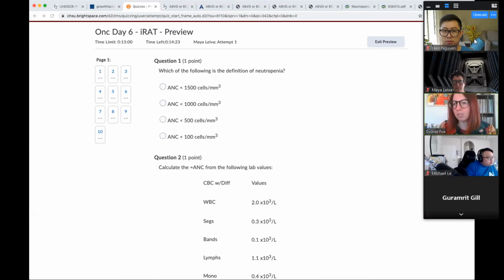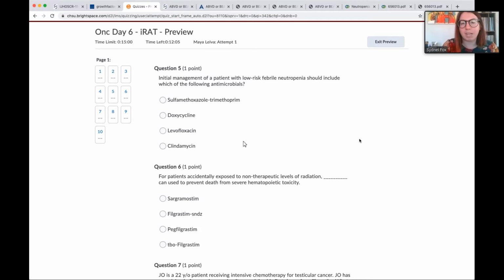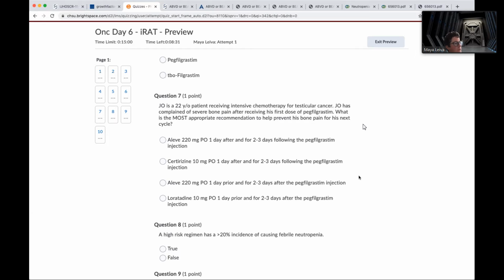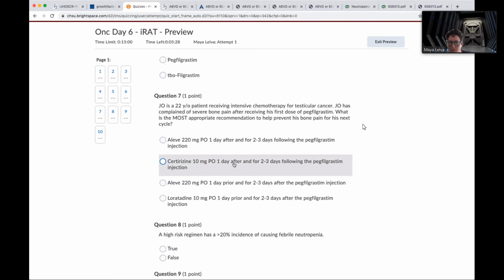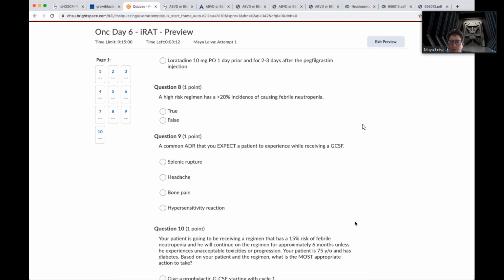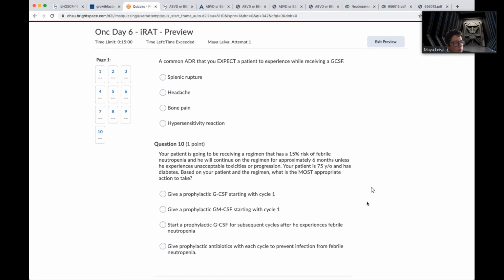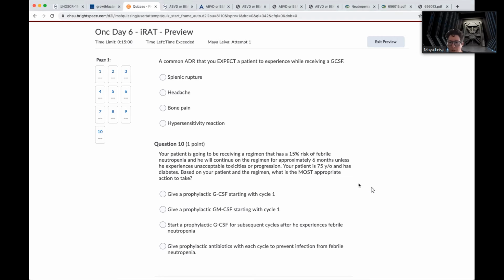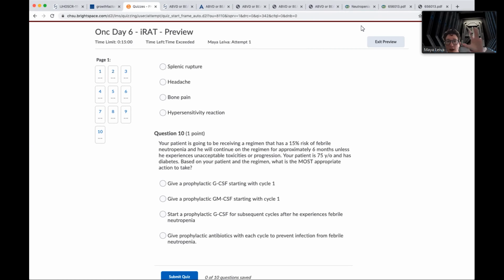Oncology day 6 03 31 2020